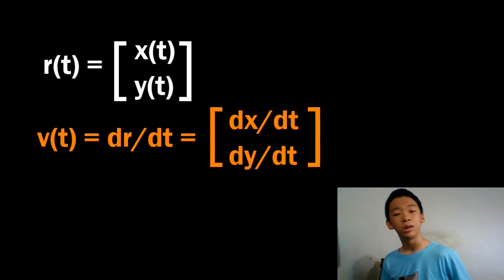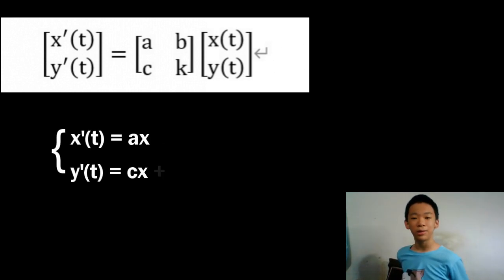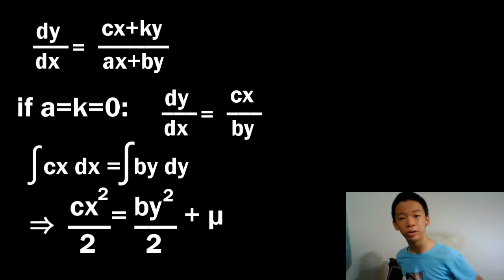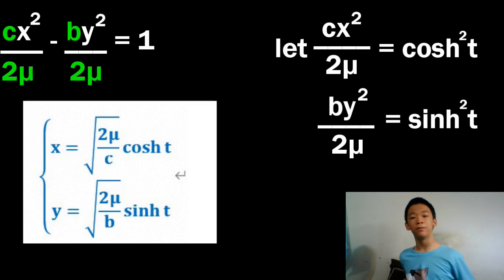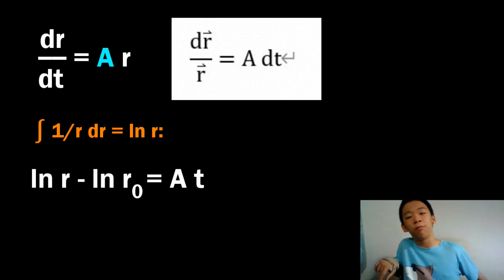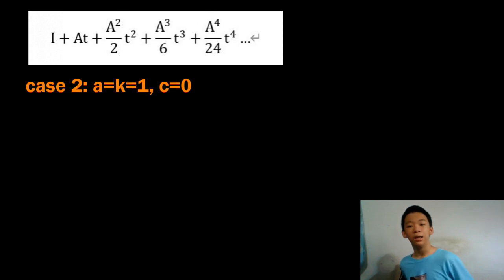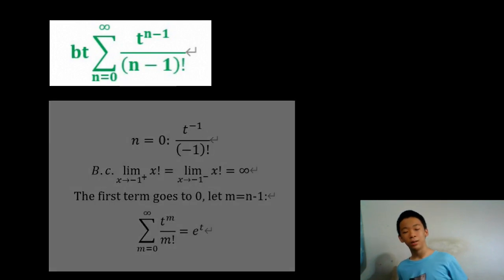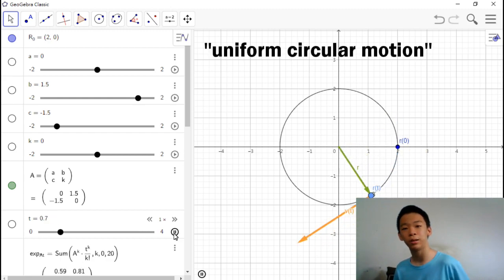如何用「矩陣」解出 線性微分方程式? | 數學黑白講 第3集 @bprpcalculusbasics [雙語教學]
Hi everyone! Matrices are a really useful topic of mathematics, with their use varying from linear transformations, and statistics, to probability and beyond. In motion physics, the idea of “rate of change” can be seen in a lot of places, like we’ve seen last time. So what happens when these two ideas meet?
/ 大家好！矩陣是數學中一個非常有用的話題，它們的用途從線性變換和統計學到概率等等。在運動物理學中，「變化率」的概念可以在很多地方看到，就像我們上次看到的那樣。那麼，當這兩種想法相遇時會發生什麼呢？

中文翻譯:

/ 在我們開始之前，這將涉及 2D 運動，這需要向量來傳達。從現在開始，我們將位置向量描述為 r(t) = [x(t), y(t)]。取導數，我們微分每個分量，因此速度可以寫為：v(t)=dr/dt=[dx⁄dt, dy⁄dt]。我們稍後還將使用 e^x 的冪級數。

/ 如果速度是位置向量的線性變換怎麼辦？假設有一個 2x2 矩陣 M ，當 M 作用於位置時，它會給你速度。我們可以這樣寫：[dx/dt, dy/dt] = [[a, b], [c, k]] [x,y]
我們可以使用矩陣乘法的屬性，並像這樣擴展它。
x'(t)=ax+by eq1, y'(t)=cx+ky eq2 這是我覺得非常有趣的部分。將 eq2除之eq1，你會注意到這變成了一個隱微分問題: dy/dx = (cx+ky)/(ax+by)

/ 現在，我承認...我實際上還沒有找到x（t）和y（t）的一般解。但是，我能做的就是向您展示其中一個對角線都是0的情況。當 a=k=0 時，我們得到：dy/dx=cx/by。通過將 x 項移到一側，將 y 項移到另一側，並將兩邊積分，我們得到以下式子
c/2 x^2 - b/2 y^2 = μ
其中 μ 是一個常數。簡化等式，我們得到以下方程式。
c/2μ x^2 - b/2μ y^2 = 1
/ 真正耐人尋味的是，這張圖只是一個圓錐形截面！假設 μ為正，如果 b 和 c 為正，則為雙曲線，如果 c為正 而 b為負，則得到一個橢圓！這有多酷？如果我們想參數化這個方程，我們必須引入雙曲函數，其中“sinh”和“cosh”是雙曲正弦和餘弦函數。
x=√(2μ/c)  cosh⁡(t), y=√(2μ/b)  sinh(⁡t)

我們可以解決這個矩陣問題的另一種方法是將 [x(t), y(t)] 寫成位置向量 r ⃑（t），重寫如下:
dr(t) / dt = M r(t)
然後，我們將把 r ⃑（t） 當作一個數，把它移到左邊，把 dt 移到右邊：
dr / r = M dt
∫ 1/r dr [r_0, r] = ∫ M dt [0, t]
ln r - ln r_0 = M t
使用對數性質 lna-lnb=ln (a/b)：
ln (r/r_0) = Mt
r(t) = e^Mt r_0
回想一下 e^x 的冪級數，當我們代入一個矩陣時，“1”變成了單位矩陣
e^A = I + A + A^2/2 + A^3/6 + A^4/24 +...
在這裡，我將向您展示另一種情況，當 a = k = 1 且 c = 0，因此 A為剪切矩陣。使用以下屬性，我們得到這個式子
第一和第 4 元的計算結果均為 e^t，第三元仍為 0。至於第二元，寫 n/n！作為 1/（n-1）！，並將 t^n=t^（n-1）∙t 分開，然後將 bt 提出來. 這個系列的計算結果為 bte^t。最後，乘以(x0, y0)，我們得到的解為x = x0 e^t + by0t e^t, y = y0 e^t

/ 還記得第一種情況，其中 a=k=0，有一個橢圓或一個圓作為圖形嗎？像這樣的形狀被稱為圓錐截面，它們是衛星圍繞行星的路徑。如果 b=-c，則速度將始終垂直於位置向量。在物理學中，這種運動被稱為「等速率圓周運動」，我在上一集中已經談到過它。

/如您所見，矩陣是一個非常美妙的主題。下次您遇到矩陣時，請考慮它們有多大用處，這可能會激勵您更多地了解它們！